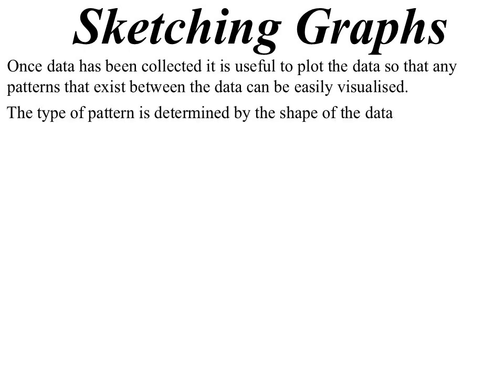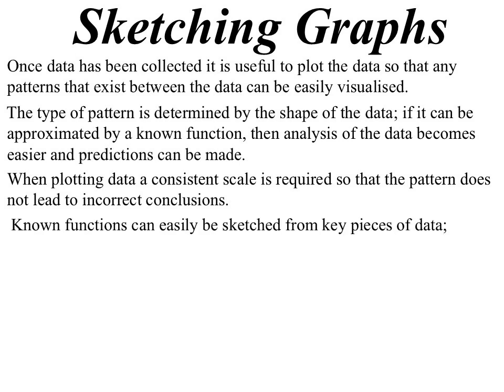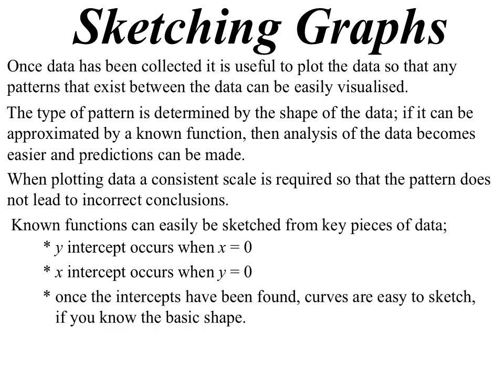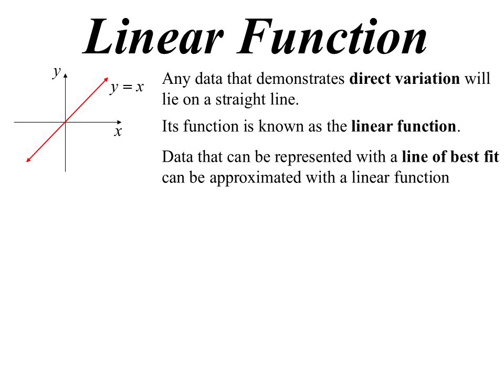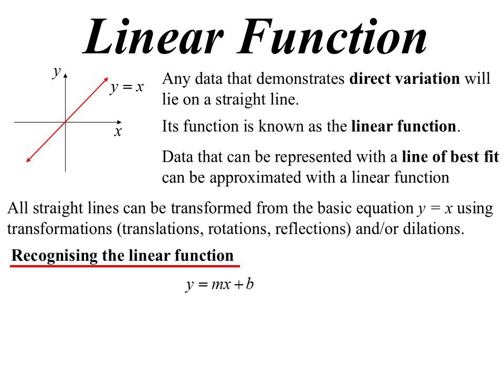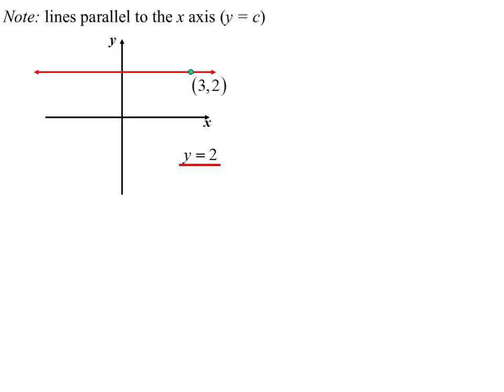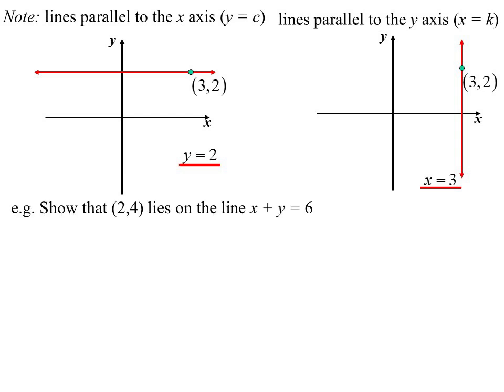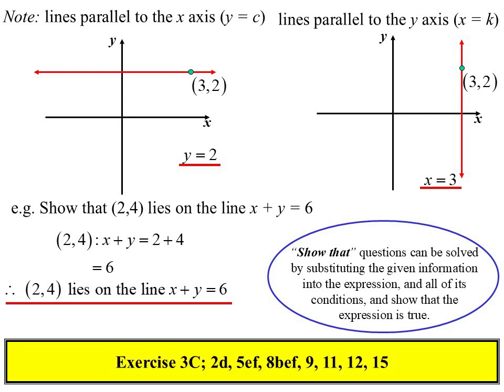11X1 T03 02 sketching graphs 2025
Establishing the relationship that exists between data through graphing